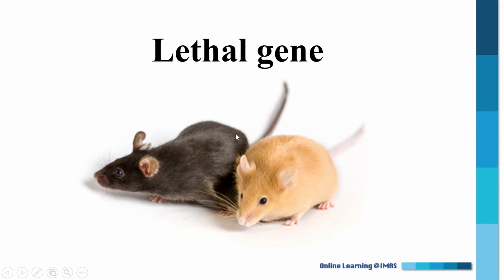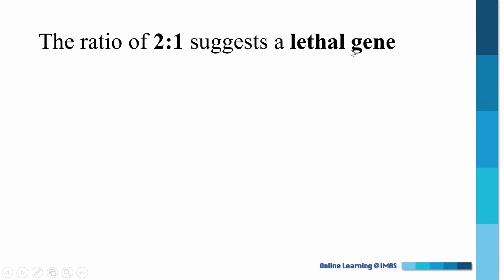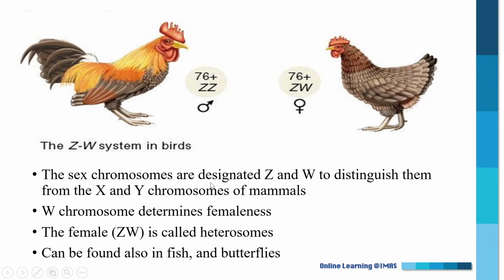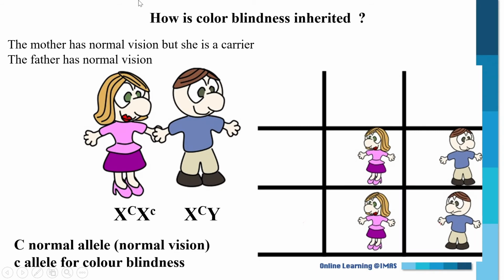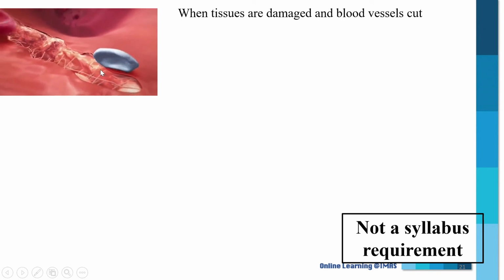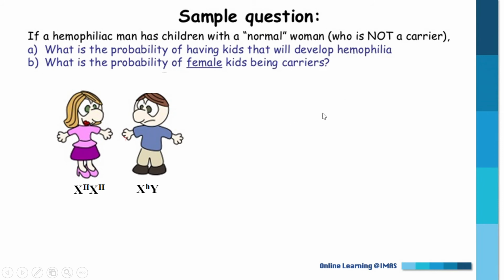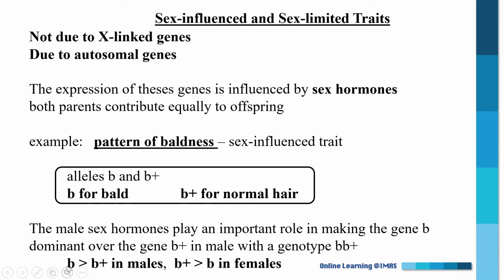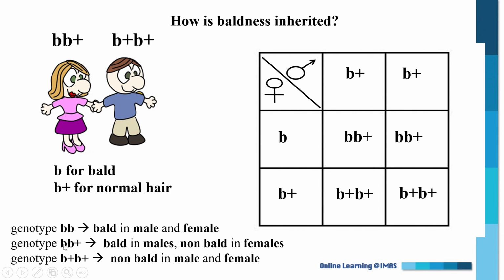G12M lesson 5 Chap 4